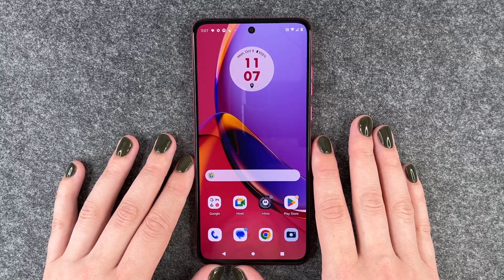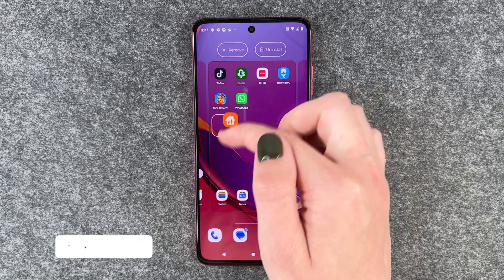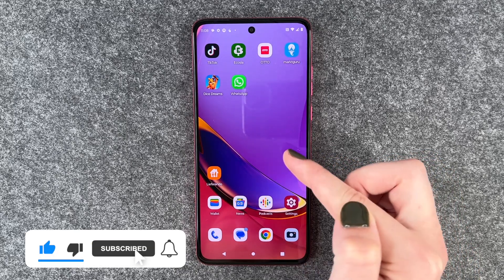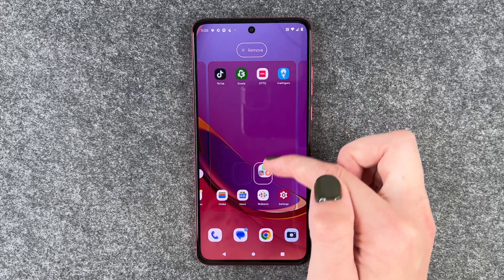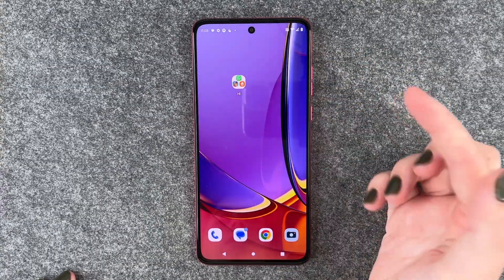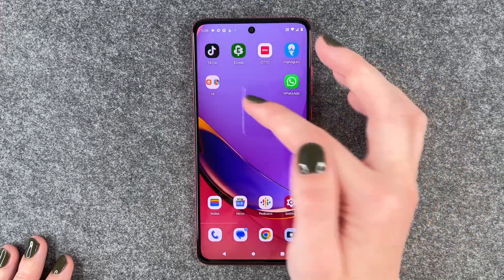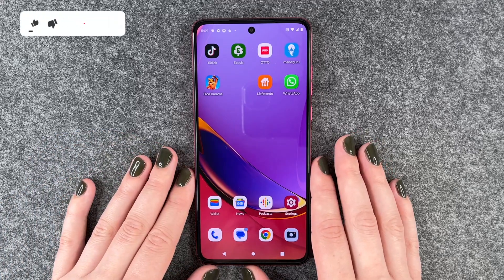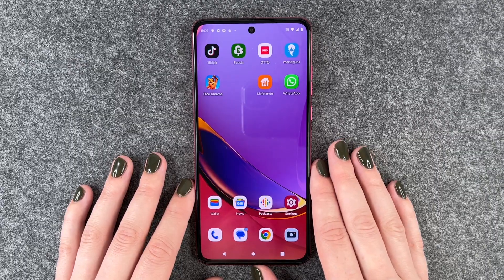Motorola moto g84 5G – App Folder / Move Apps • 📱 • 📂 • 👍🏼 • Anleitung | Tutorial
You want to create an app folder on your Motorola moto g84 5G to bundle several apps and thus save space on your home-screen? We will show you how to save space on the Moto g84 5G and how you can, for example, move apps of the same category into one folder. This way, you do not have to swipe back and forth so much and always have apps of the same category sorted well and quickly at hand. With of all the apps that you use today, you can easily lose track and often have to search for a long time to find a specific application. We'll also show you how to dissolve a folder and generally move apps across your display to put them where you want them. Have fun organizing your apps with Motorola new Moto g84 5G. 🙌🏼